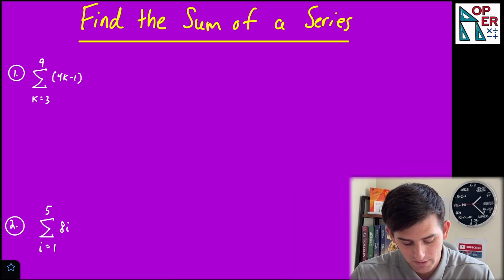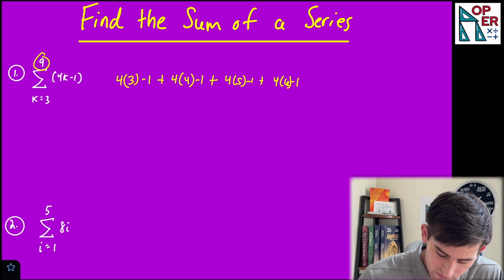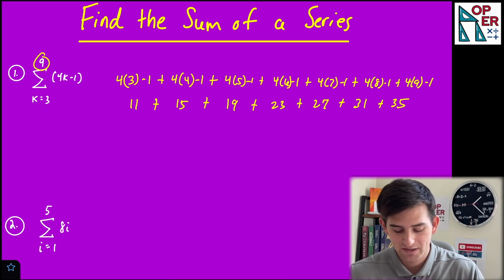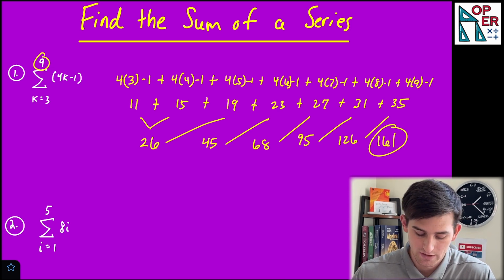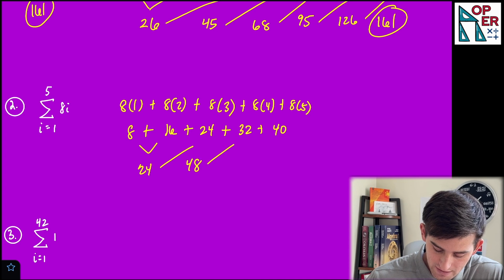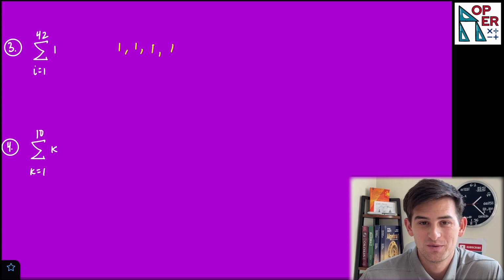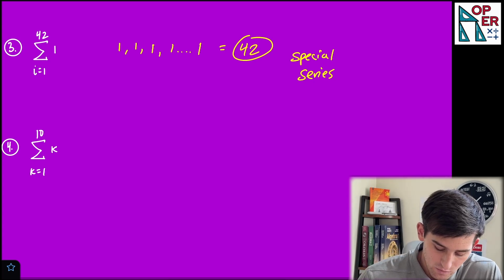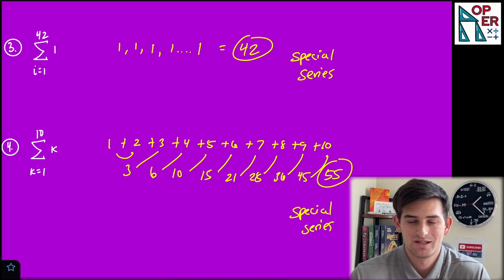Find the Sum of a Series